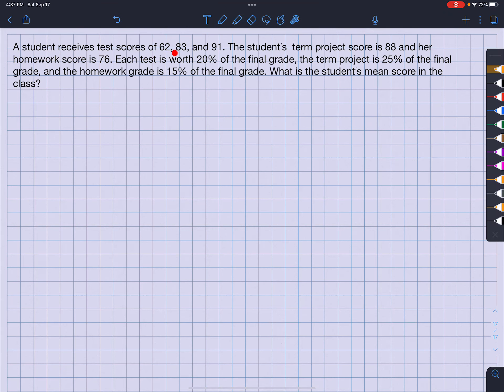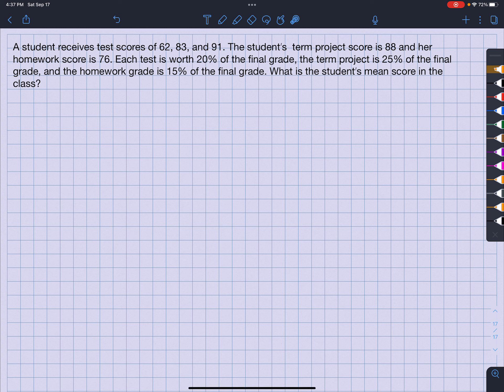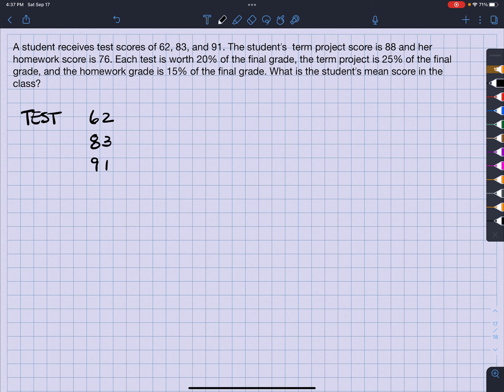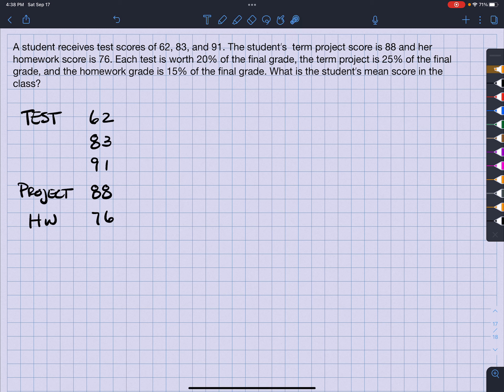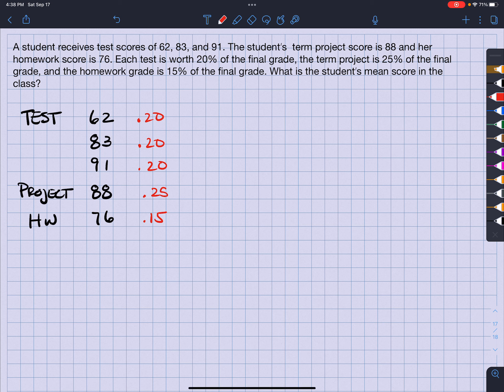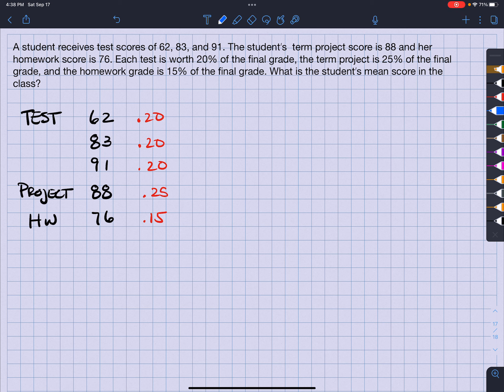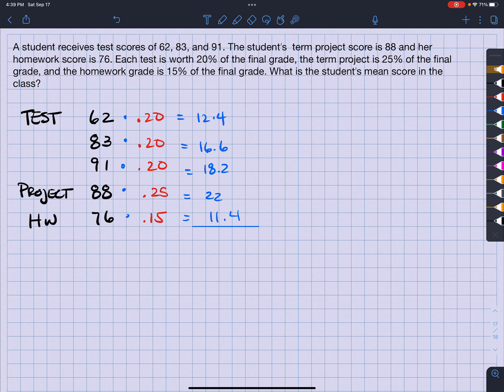STA 2023 L4Q3